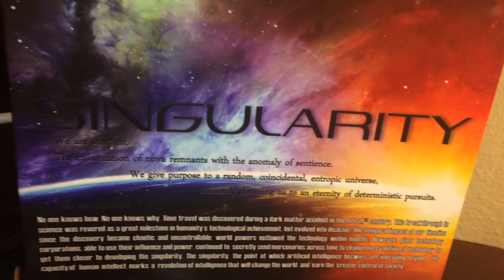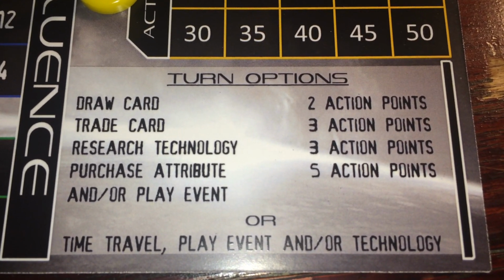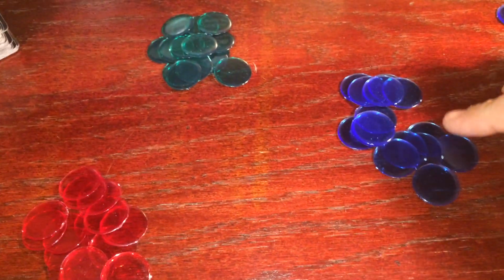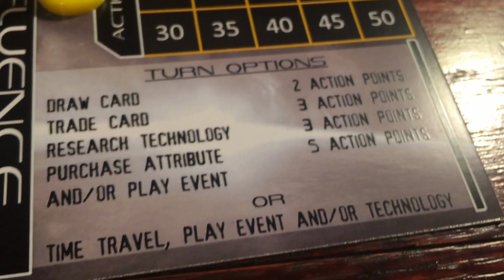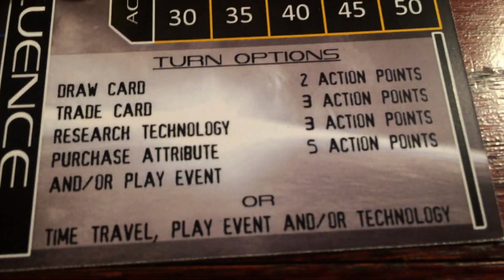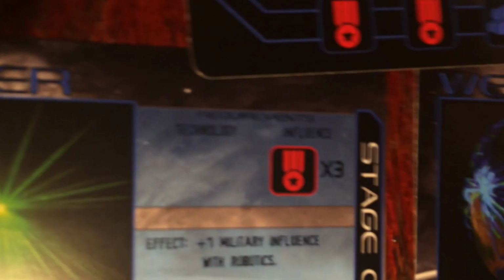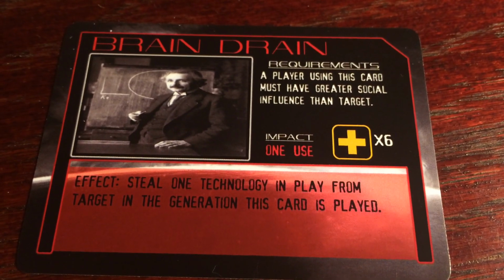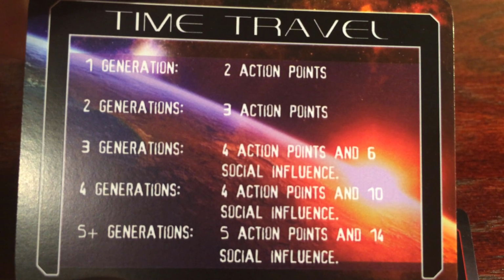Episode 17: Singularity by Rampage Games